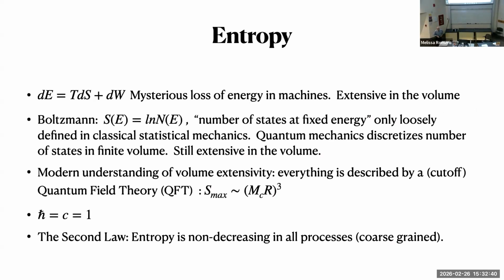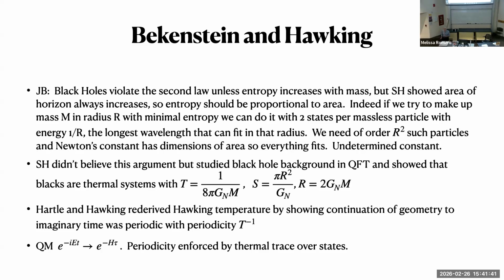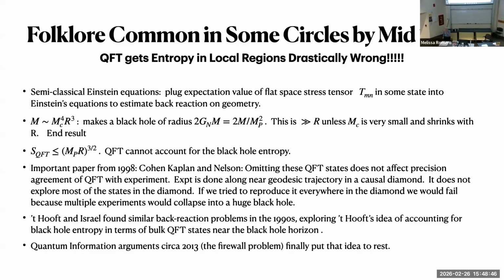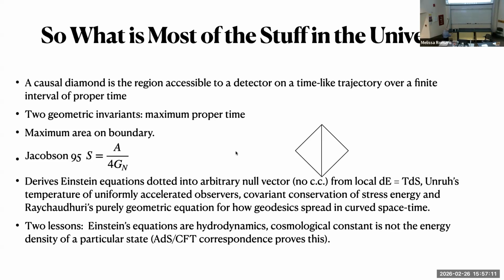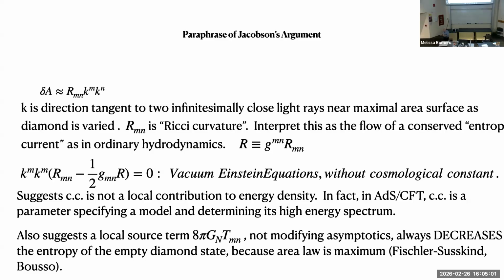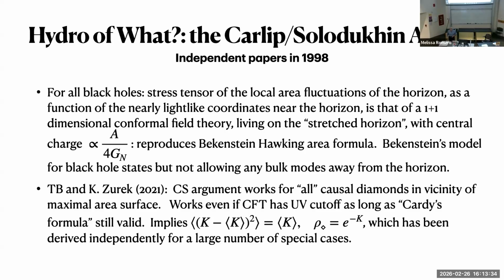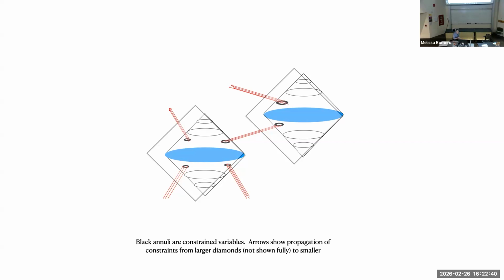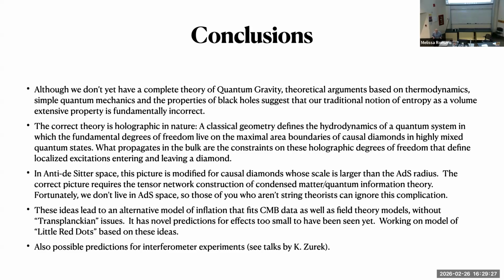Spring Colloquium 2026: Dr. Tom Banks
Spring Colloquium 2026
"How Many Angels Can Dance on the Head of a Black Hole?"
Presented by Dr. Tom Banks
Rutgers University